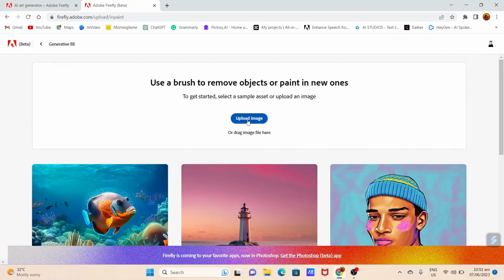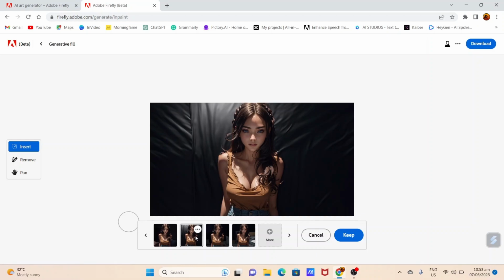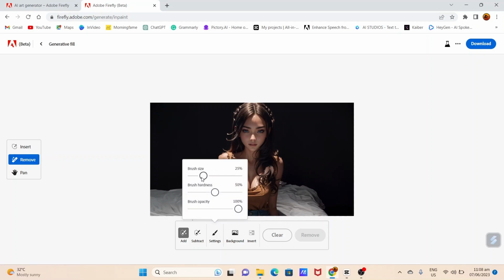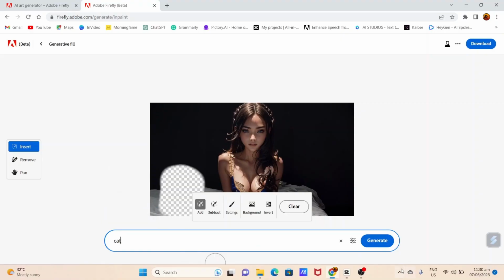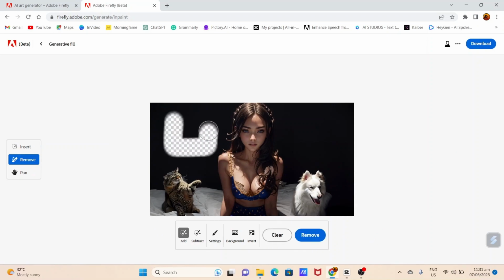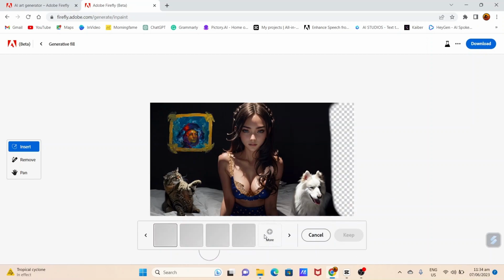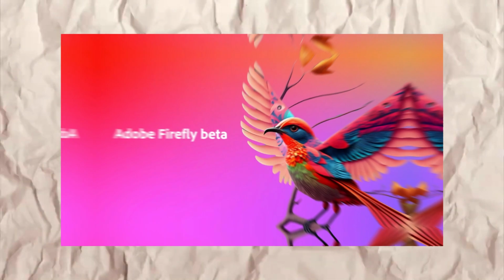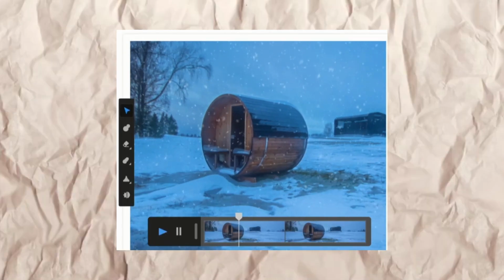FORGET Photoshop! Edit Your Photos in seconds Using FREE Firefly AI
Today, we have something truly extraordinary to share with you. Prepare to be amazed as we dive into the world of Adobe's latest innovation: Adobe Firefly Beta. Get ready to unleash your imagination like never before!
 Are you tired of spending countless hours meticulously editing and manipulating your images? Do you dream of a tool that can turn your wildest visions into stunning reality in just a matter of seconds? Well, dream no more! With Adobe Firefly Beta, your creative superpowers are about to be activated!
Picture this: You have an image but think something is missing. With Generative Fill, a mind-blowing generative AI tool within Adobe Firefly Beta, you can now add, extend, or even remove content from your images using simple text prompts. Just describe what you envision, and let Firefly Beta work its magic!
To begin editing your desired image, upload it and select the "Clear Background" option. If you want to add a bedroom background, simply search for "bedroom with black background" and witness the impressive abilities of Firefly Beta as it seamlessly blends the bedroom background with your image. It's like having a team of digital artists at your fingertips!
If you are dissatisfied with the result, click "MORE" to generate another image. However, if you are pleased with the outcome, click "KEEP". Now, let's proceed to change the clothes of our model. Click on "REMOVE" and adjust the brush size according to your preference.
Feel free to enhance your project by adding additional elements, such as a cute cat, dog, or even a painting on the wall. Let your imagination run wild! You can also remove or modify any content you dislike and replace it with your desired material. Once you have finished editing, click "DOWNLOAD" to save your creation. That's all there is to it!
Imagine the possibilities! Whether you're a professional photographer, graphic designer, or just an enthusiast with a passion for visual storytelling, Adobe Firefly Beta is here to amplify your artistic abilities.
So, get ready to embark on a transformative journey with Adobe Firefly Beta. From adding captivating elements to your images, extending scenes beyond imagination, or even removing unwanted distractions, the possibilities are endless. Activate your creative superpowers and let your dreams become amazing images!
That's it for today's video. Thank you for joining us on this incredible journey through Adobe Firefly Beta. Remember, your creativity knows no bounds, and neither does your editing prowess. Until next time, keep creating, and let your imagination soar!